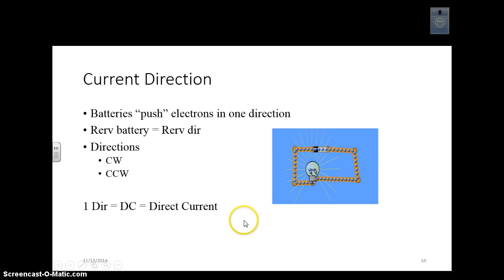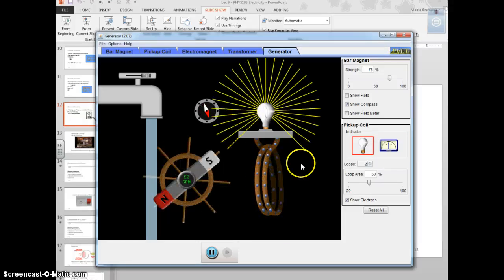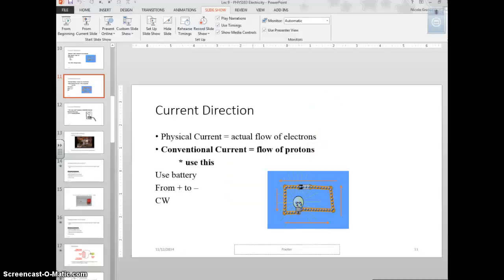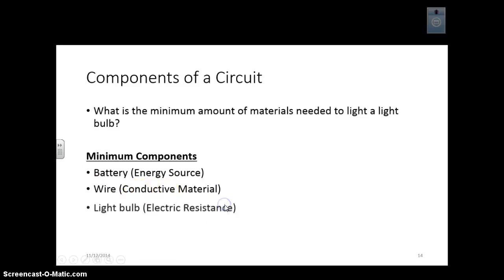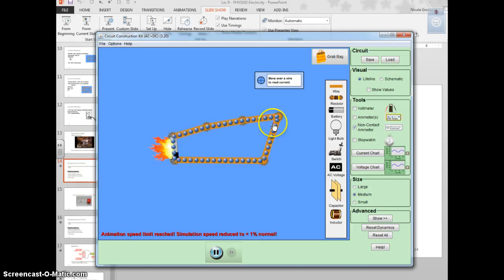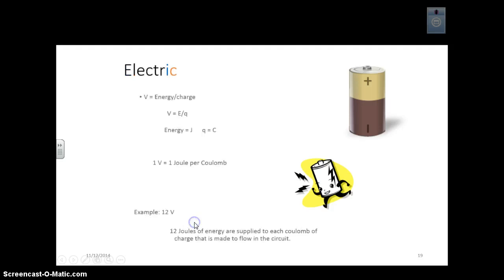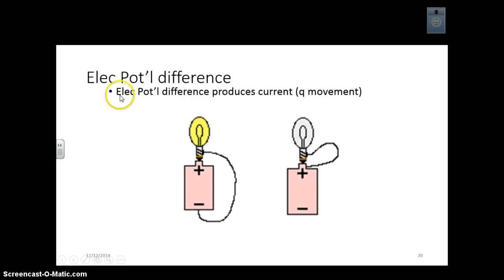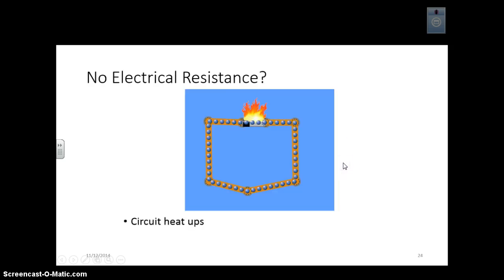PHY103 Electric Circuits II